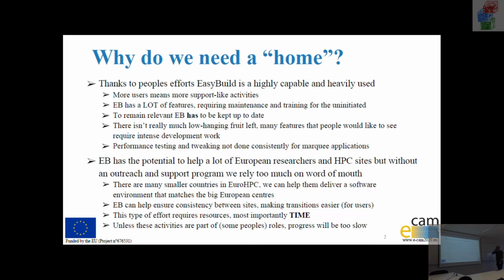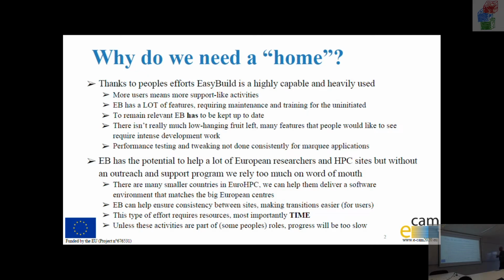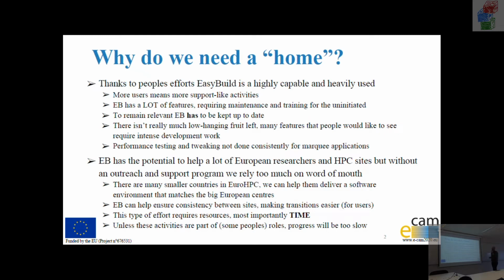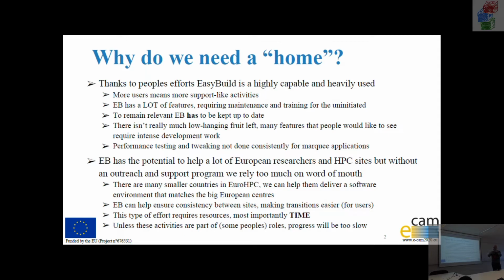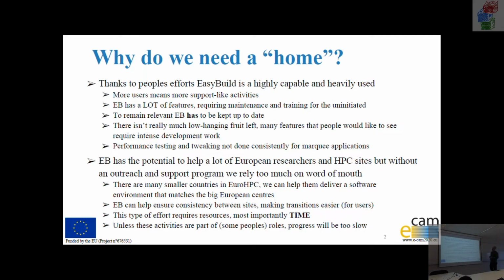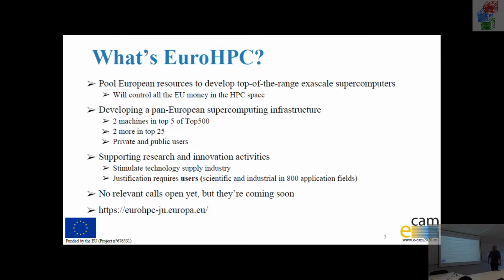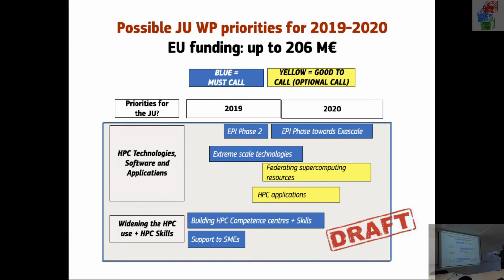Finding a home for EasyBuild in EuroHPC (4th EasyBuild User Meeting) - Alan O'Cais (JSC)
For questions, please join the eum channel in the EasyBuild Slack @ (you can self-request an invite for the EasyBuild Slack